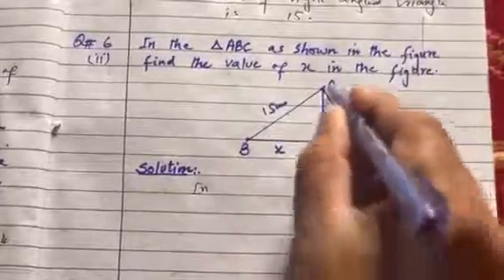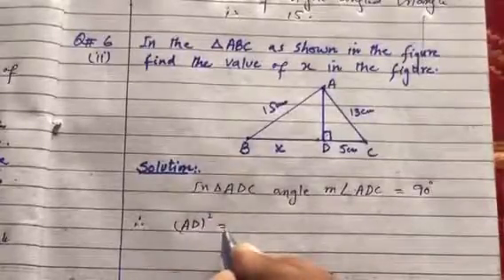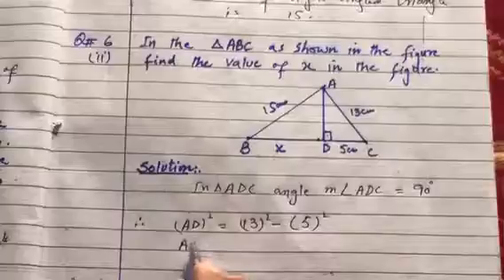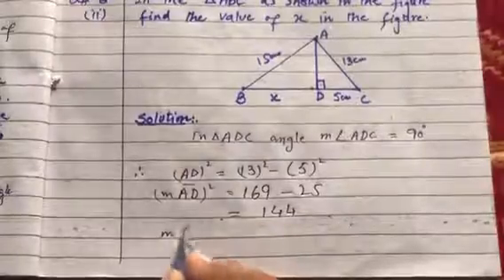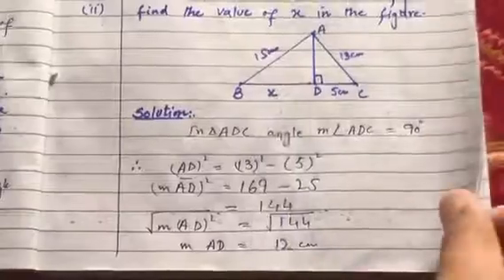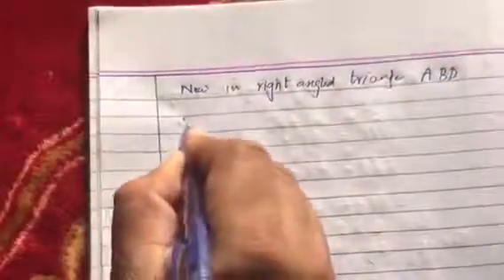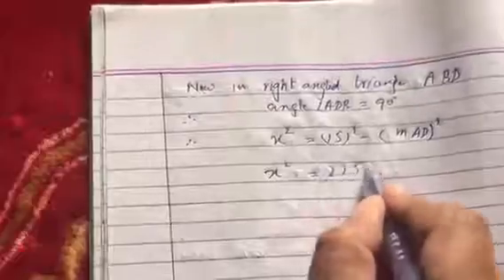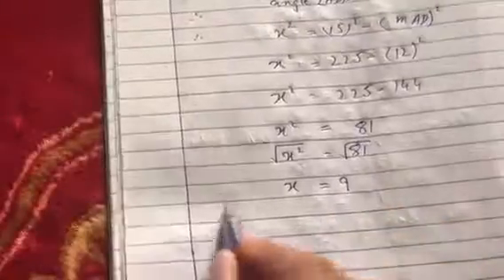Math 9/ Ex 5. 1 /Part 2 Factorization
Factorization Math 9 # Ex 5. 1 Part 2
Students will be able to learn about :
1.Remainder Theorem.
2.Simplification by factorizations